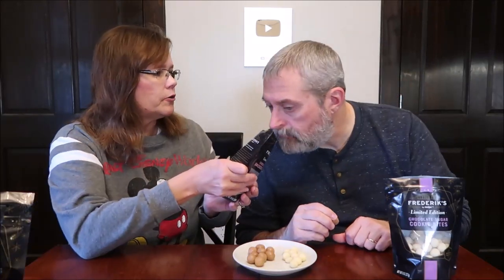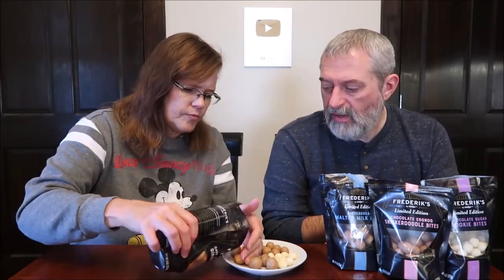Frederik’s by Meijer Eggnog Snickerdoodle, Gingerbread/Milk Balls, Candy Cane Almonds, Sugar Cookie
This is a taste test/review of the Frederik’s by Meijer limited edition Chocolate Eggnog Snickerdoodle Bites, Dark & White Chocolate Gingerbread Bites, Gingerbread Malted Milk Balls, Candy Cane Yogurt Almonds, Chocolate Sugar Cookie Bites. They were $5 each.